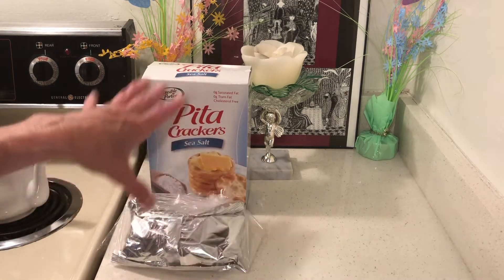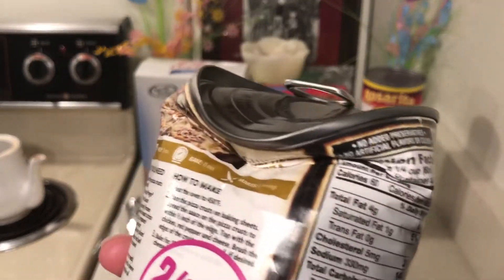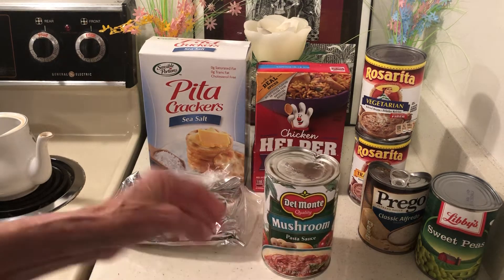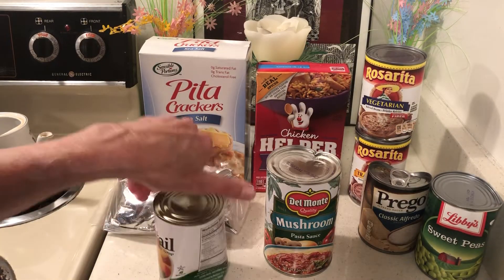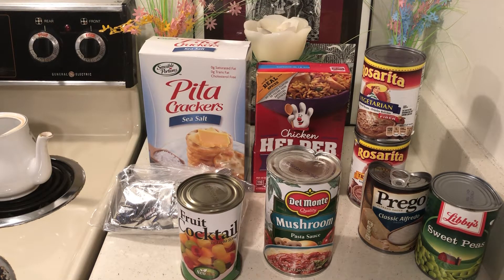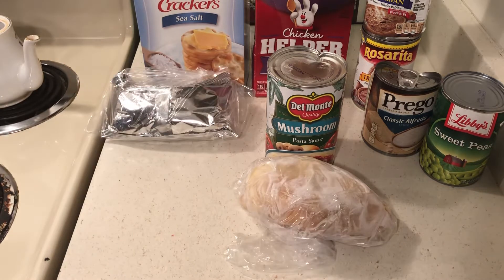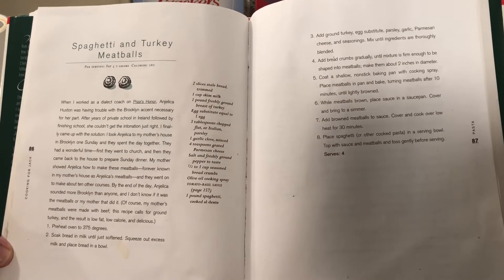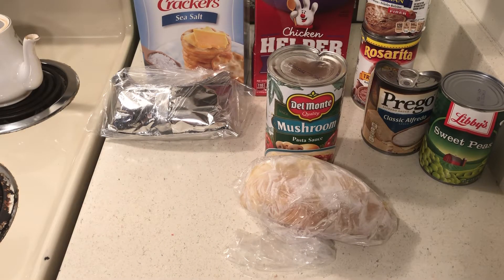The Rhoda Stone Show-Buy 1 Month Dented Cans for Your Stockpile